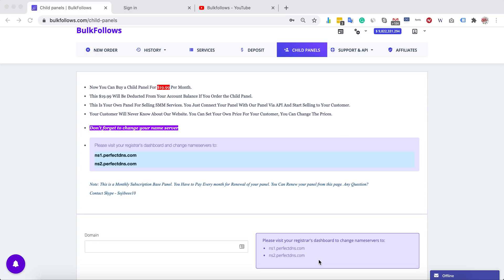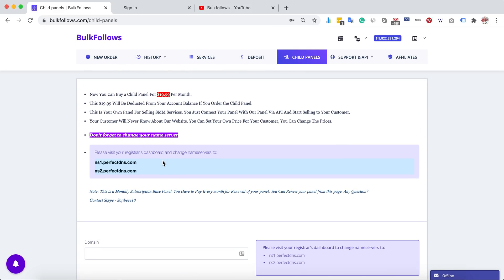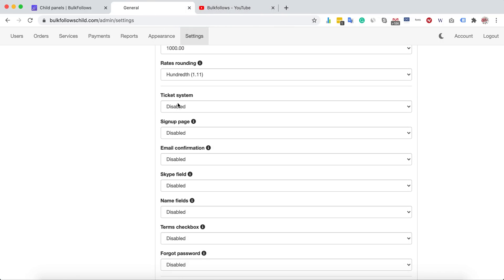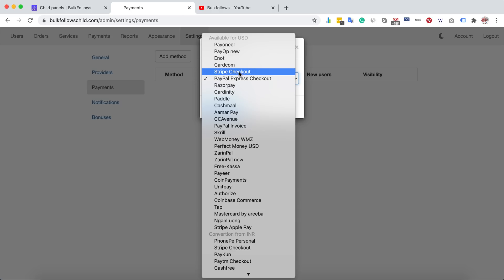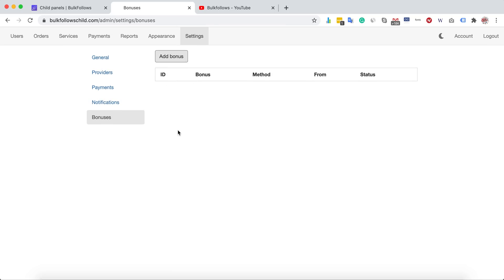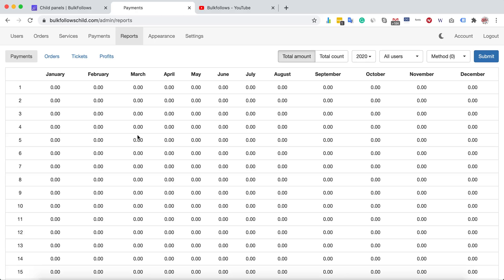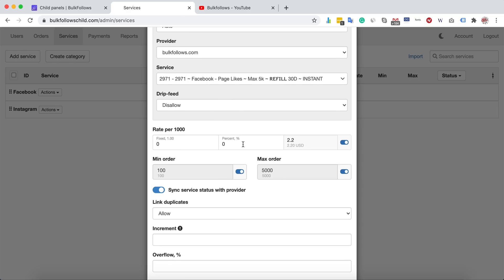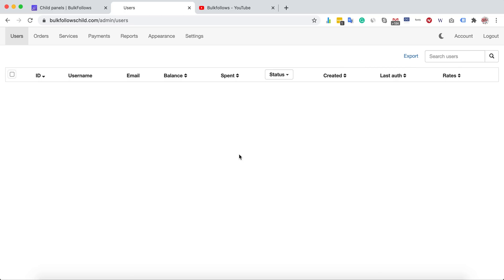Bulkfollows - What is Child Panel / smm PANEL? How it Works and How to Setup?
In this video, you will learn how to order Child Panel and manage the child panel features.

Bulkfollows Offer Childpanel only for $19.99 Per Month. Order child panel, manage your customer order easily and grow your business.

Easy 5 steps to complete the child panel orders:
Step 1: Deposit Fund/Credit
Step 2: Go to Child Panel Page
Step 3: Find out the Name server from the Child panel page
Step 4: You need to change your domain name server and set the same name server as per the given details from the child panel page.
Step 5: Submit your child panel Request and wait for 3-6 hrs to activate your panel